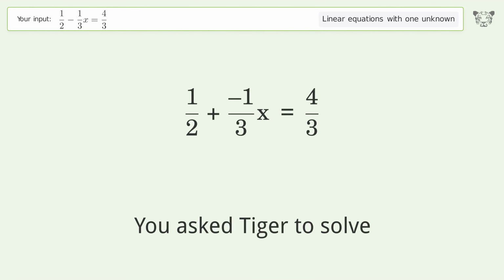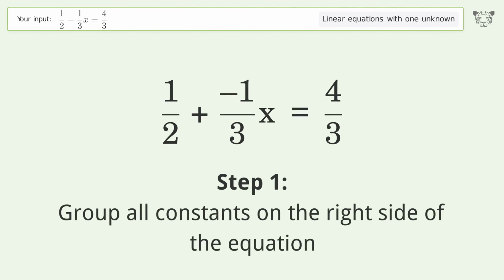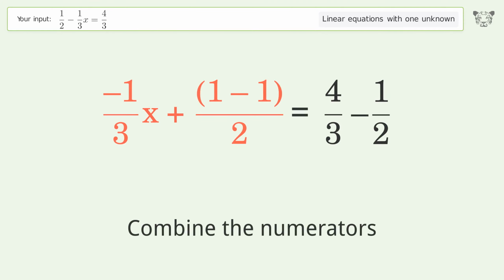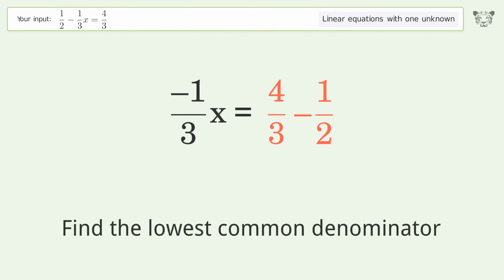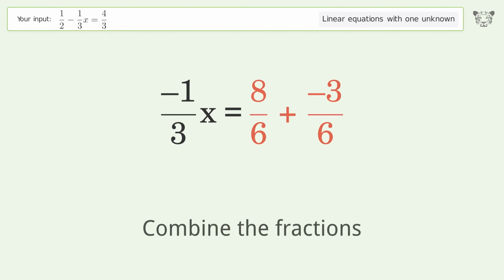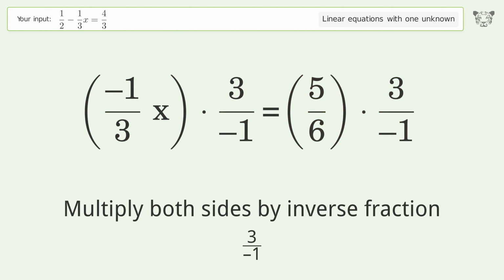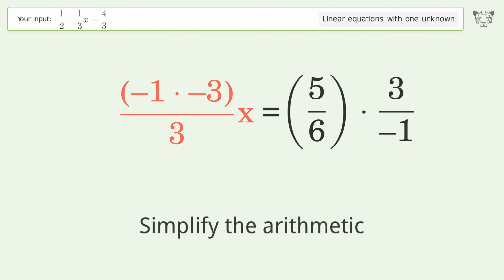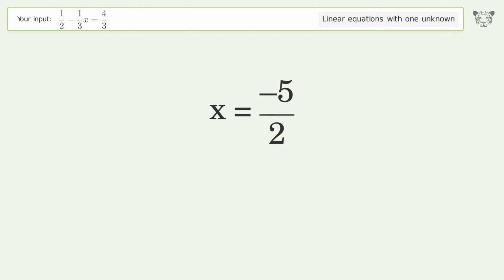Linear equation with one unknown: Solve 1/2-1/3x=4/3 step-by-step solution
Solving 1/2-1/3x=4/3 using the linear equation with one unknown solver

for a step-by-step and more tips and tricks for dealing with linear equations with one unknown.